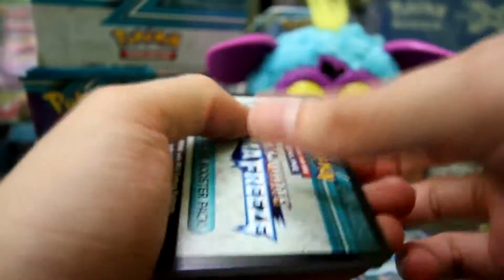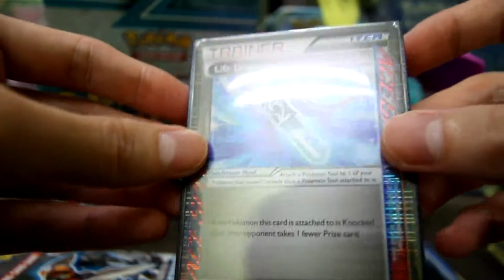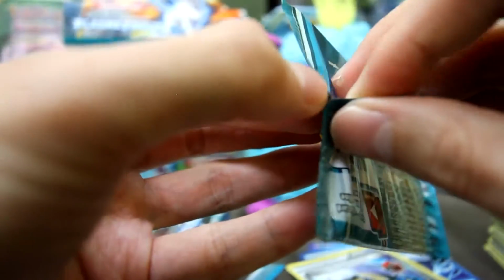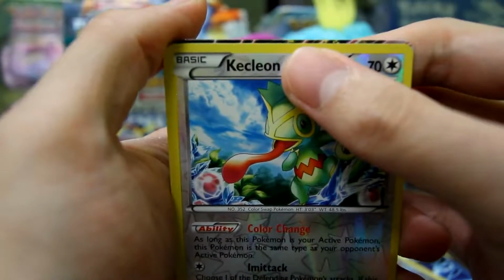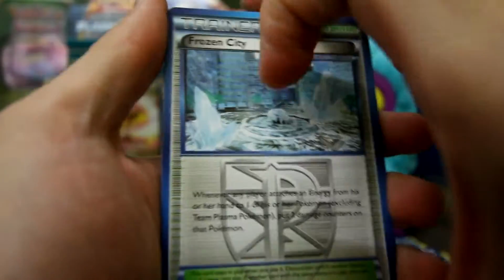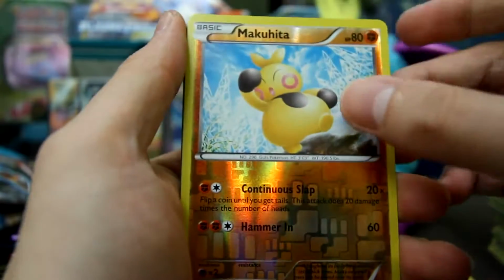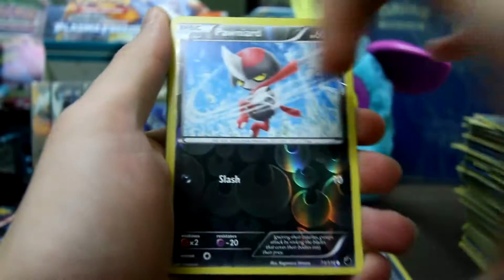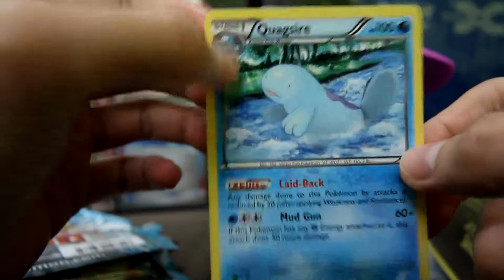Pokemon Plasma Freeze Booster Box Unboxing (Part 3 of 3)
Hi guys, welcome to my first video unboxing of Pokemon Booster Box, the Plasma Freeze expansion that is released on December 2012. In fact, this is my first time to unbox any Pokemon Booster Packs. In case you are wondering, I got this box at a steal price of RM250 or $76.

I know that many will agree that I am definitely not going to earn more than what I paid for the Booster Box. But the unknown possibilities and excitement is what I am wililng to pay the extras for.

Do pardon me for my random shout of excitement, rubbing my fingers of Furby tummy for lucky charm :P, and slow (or careful depend on individuals) booster pack opening speed because I wanted to keep at least several good condition booster packs for collection. I know that most people would just rip it apart forcefully. If you just want to browse through the cards I would suggest viewing this video at high speed of 2x or above. I could have significantly cut down the entire shooting time by 1/3 if not of my turtle booster pack opening speed :-P